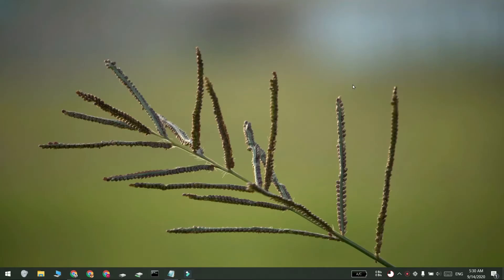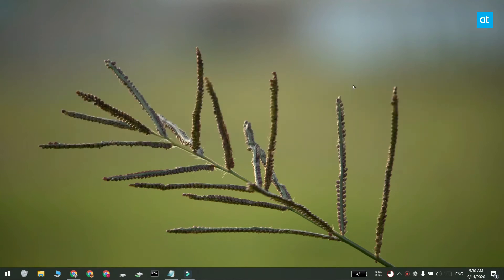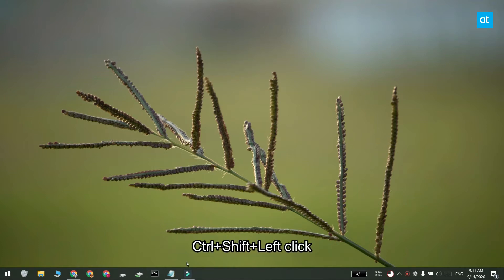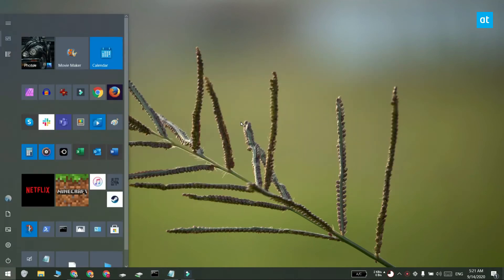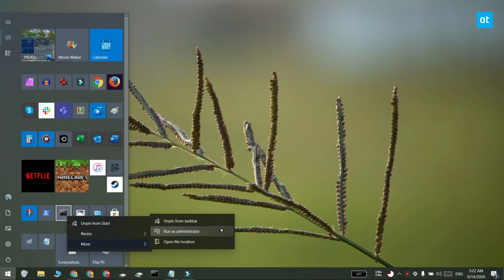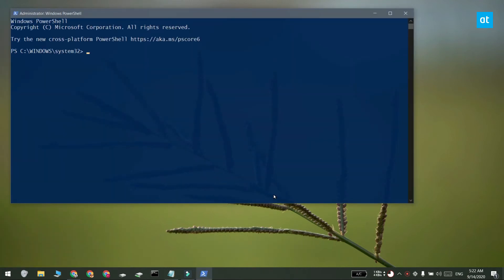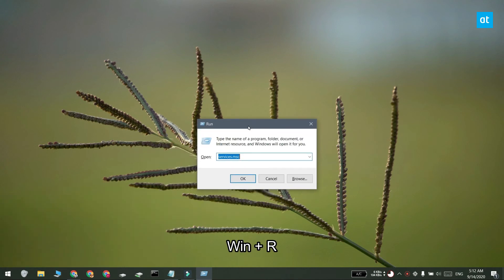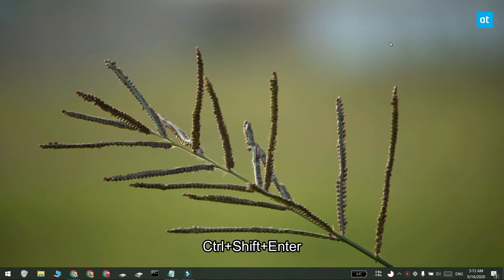How to run apps with admin rights on Windows 10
Users that do not have admin rights on a Windows 10 system can run apps with admin rights if they have the login credentials for the admin account.